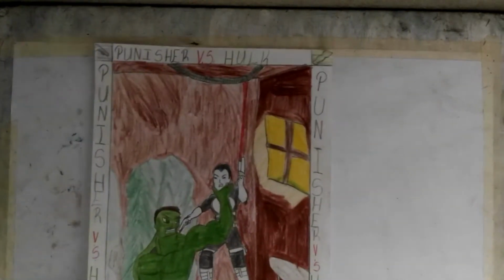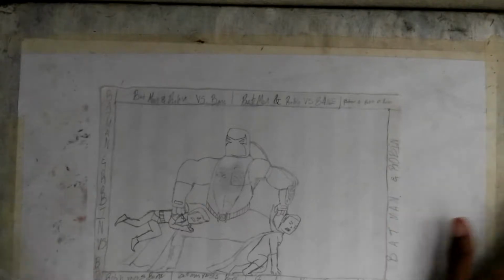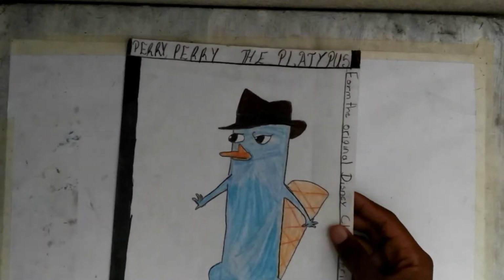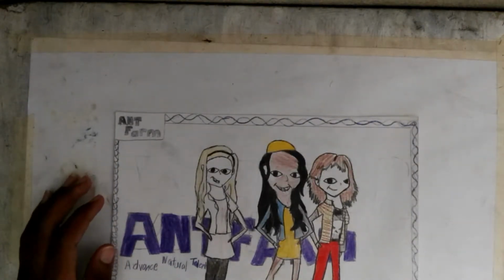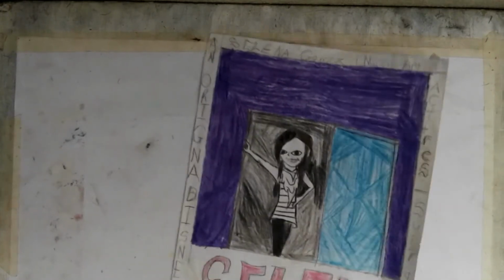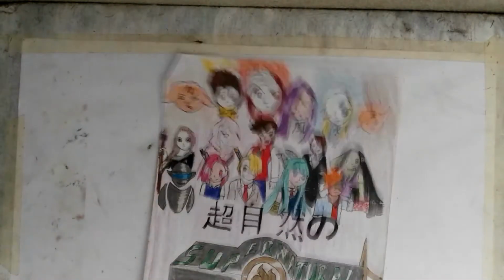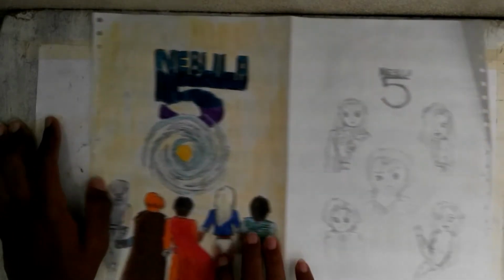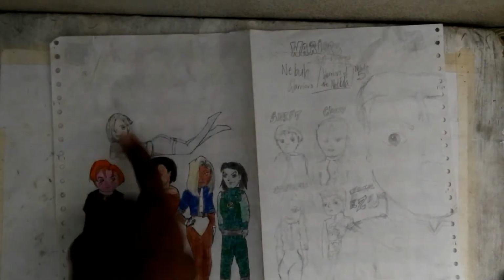Going Through Old Drawings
Hey Guys for today's video I'm showing you guys some drawings I did over five years ago. I hope you like the video.

CHECK THESE STUFF OUT